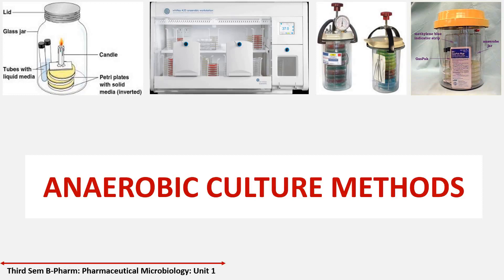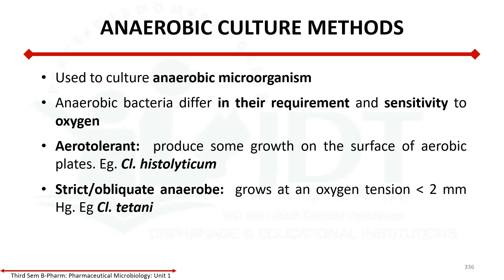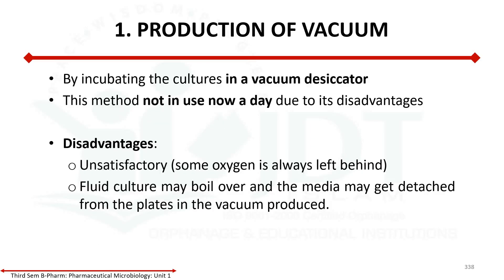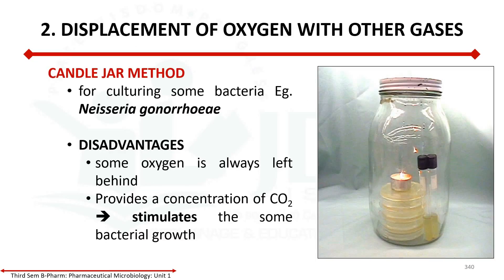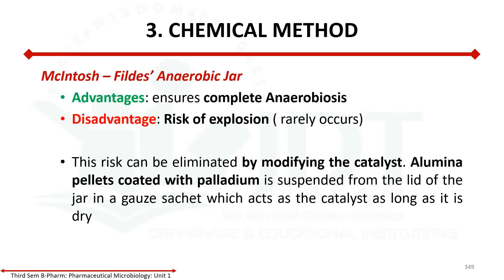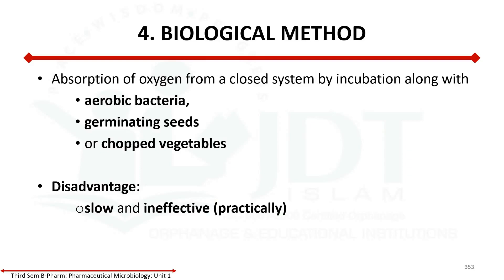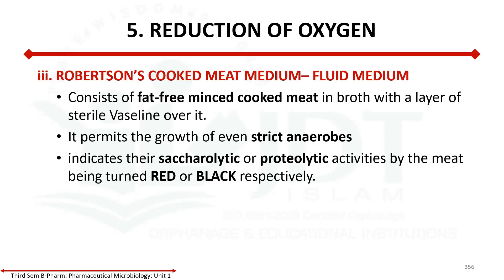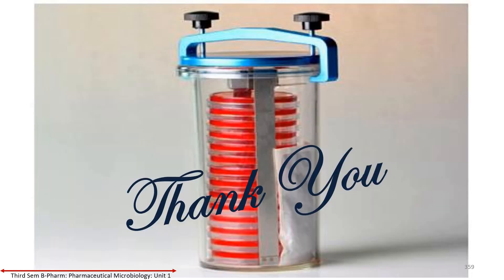Bacterial Culture method Part 2: Anaerobic Culture Methods (Anaerobiosis): MALAYALAM